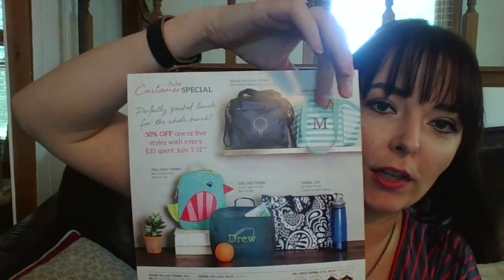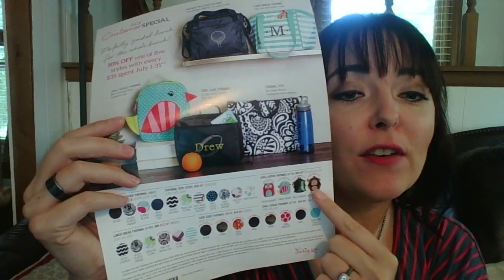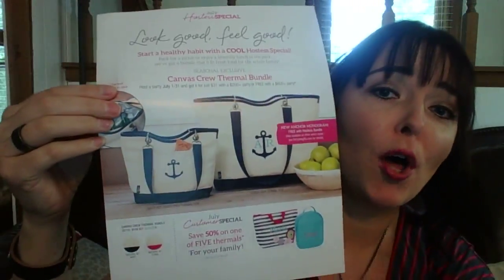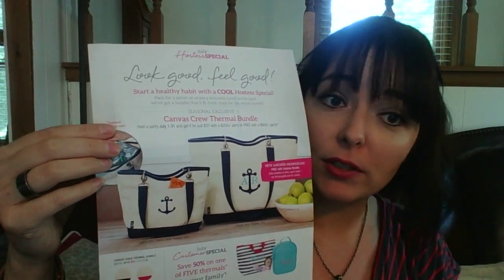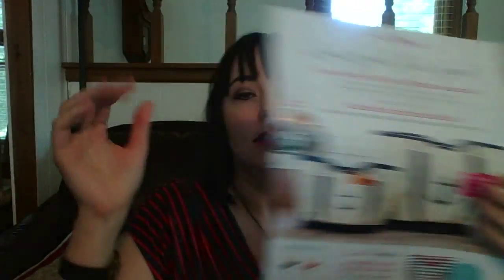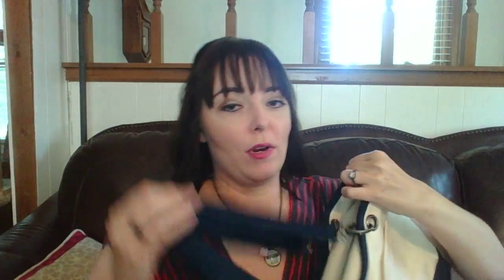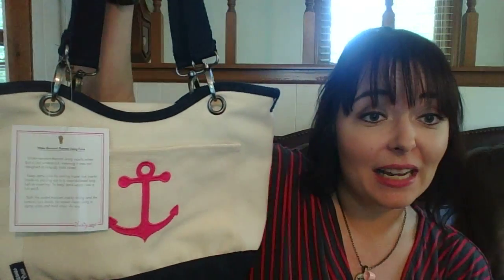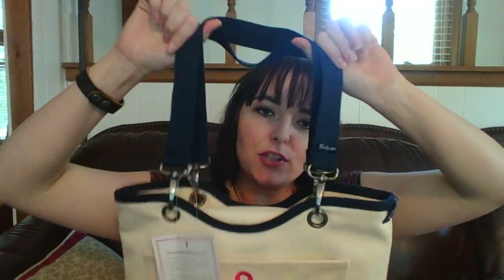July is Awesome!